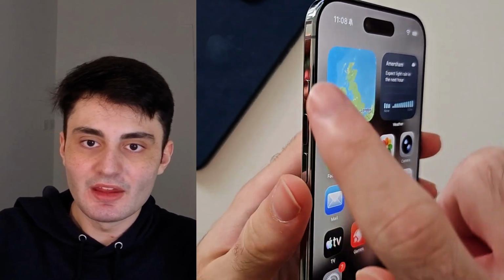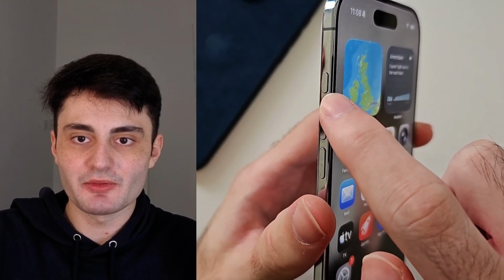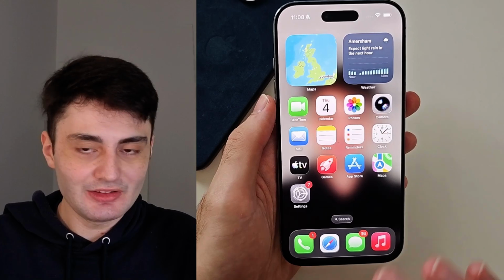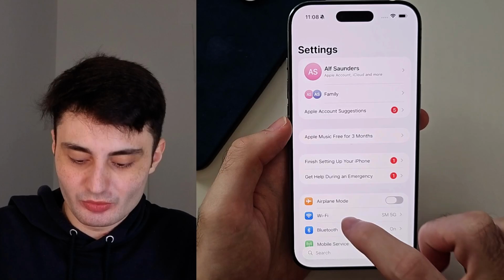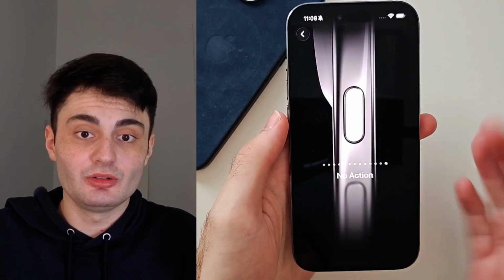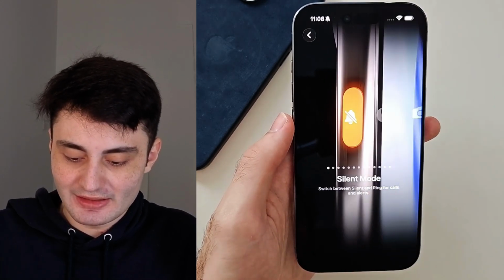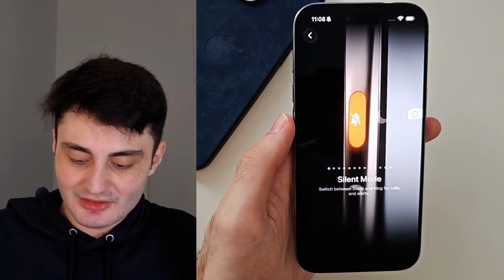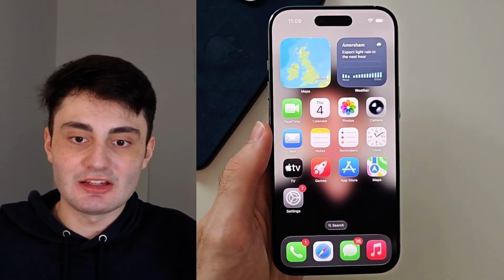How To Use Button Top Left of iPhone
Learn how to use button top left of iPhone. This is referred to as the action button, and in this video I will go into detail on how to setup the button on the top left of iPhone, and activate all of its functions. By the end you will know what the action button is and how to use it.